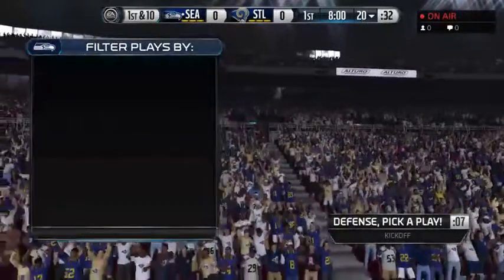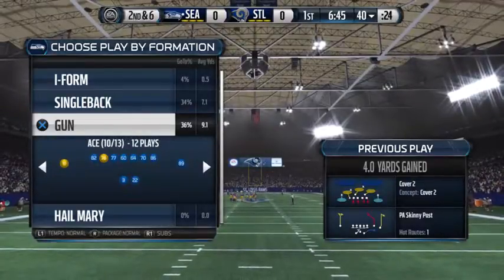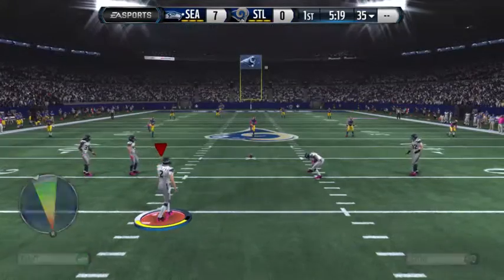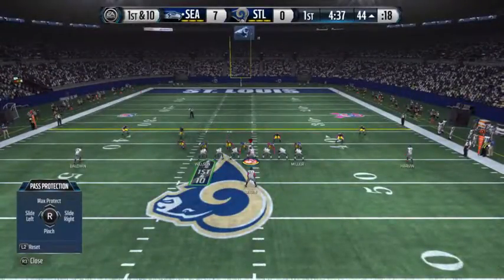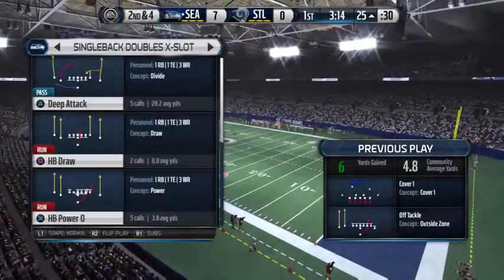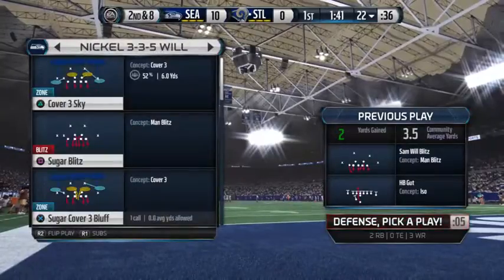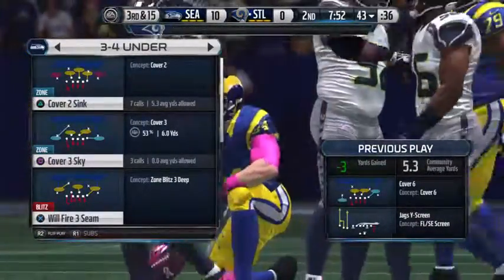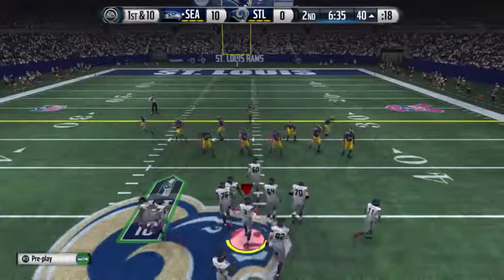ISL Seahawks - 1 / 4